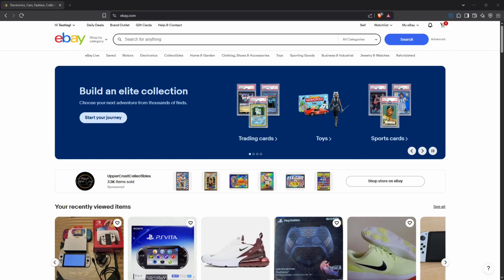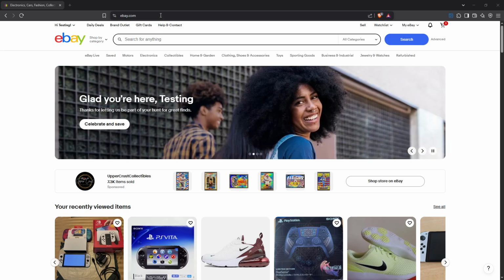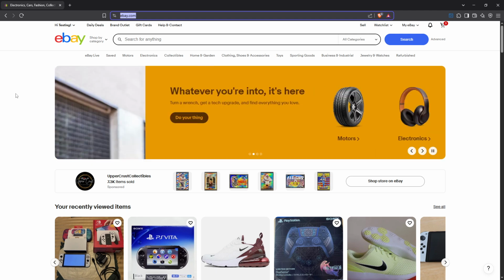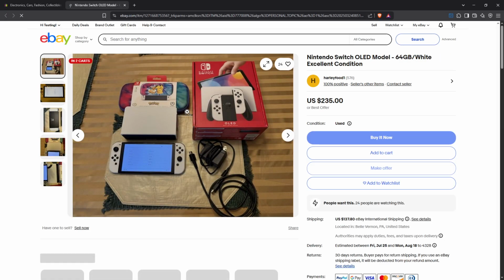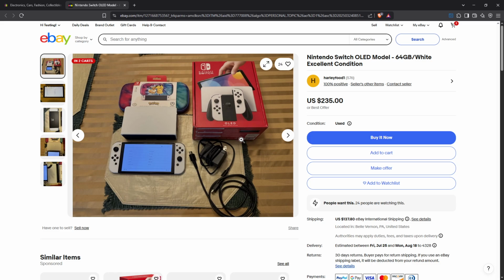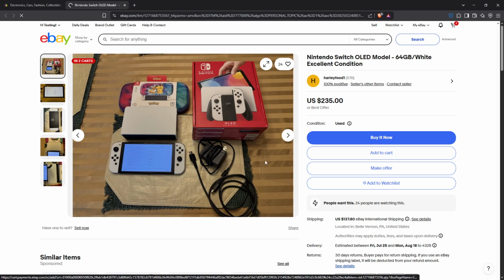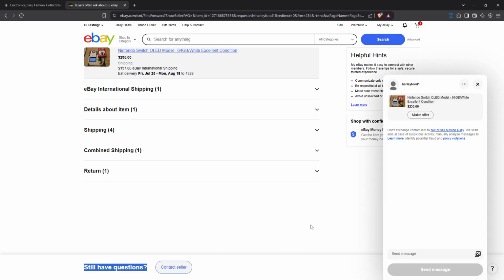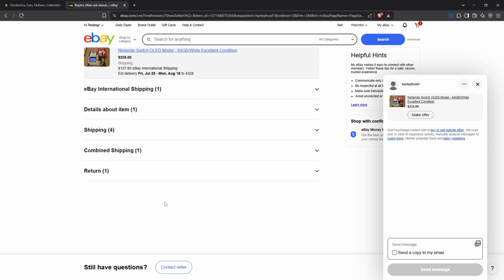How To Contact a Seller on eBay [2025 Full Guide]